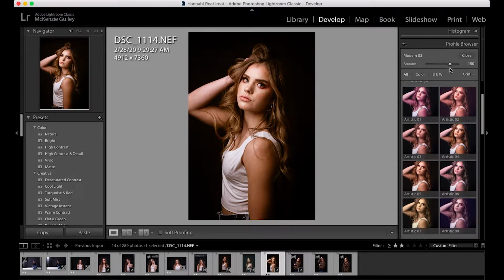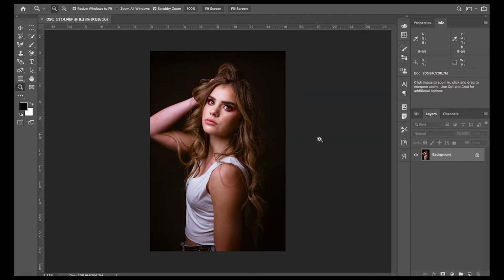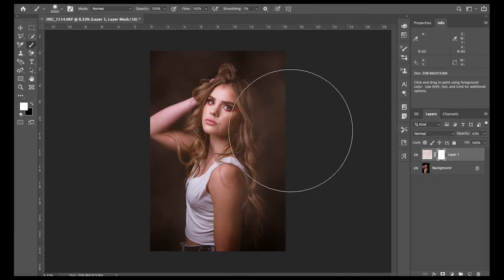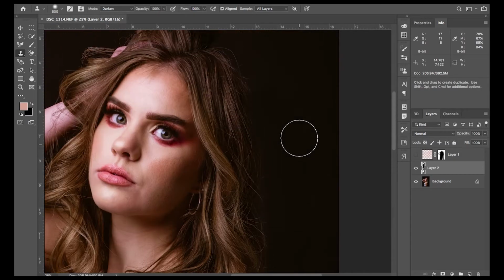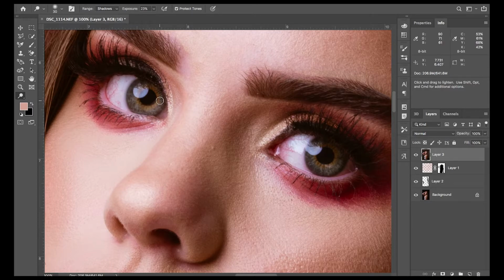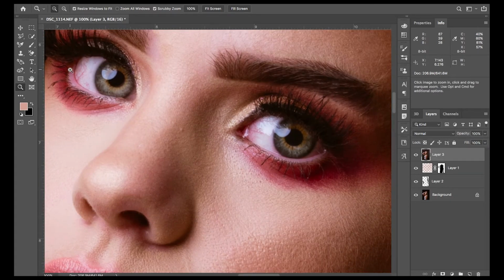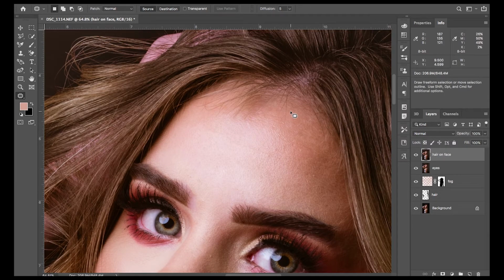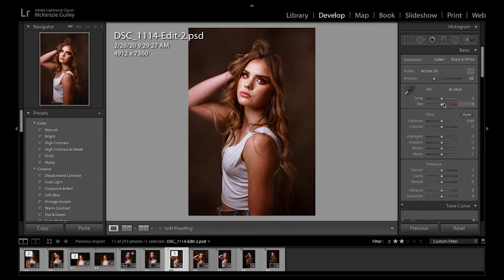Phtoshop tutorial: remove blemishes, hair strands, and brighten eyes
This tutorial goes over the basic process of enhancing someone's face in Photoshop.